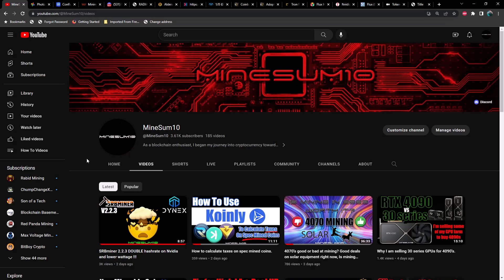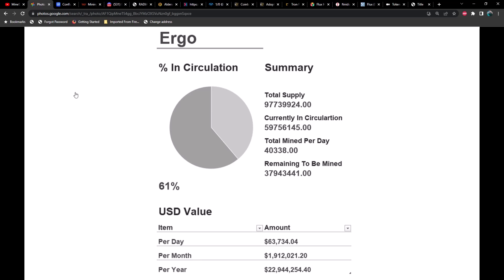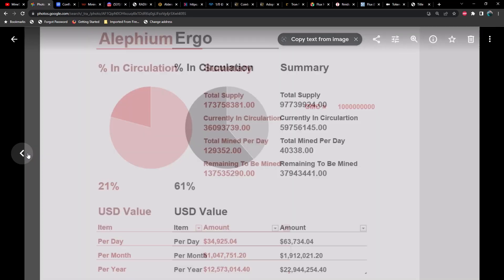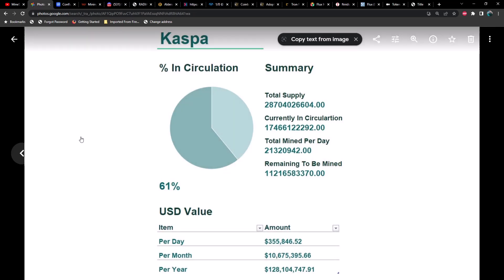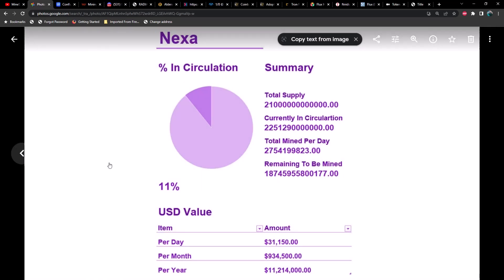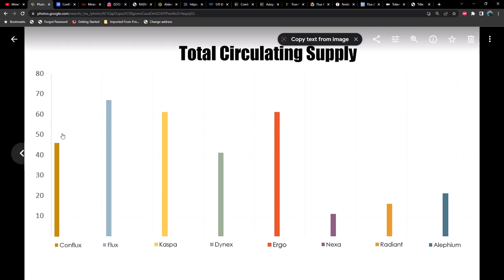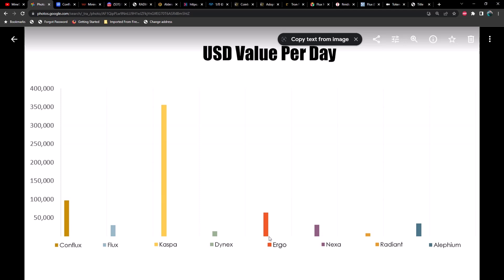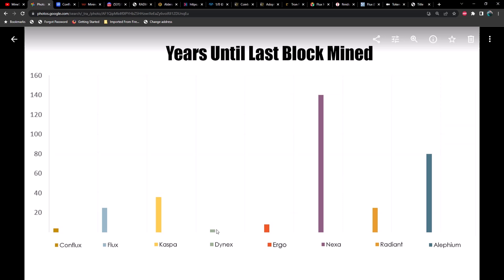Emissions, Circulating Supply, and Years Until No Longer Mineable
I compare Kaspa Ergo Dynex Nexa Alephium Conflux Radiant and Flux.

Current daily, monthly, and yearly emissions and percent of supply that has already been mined compared to how many years these coins will be mineable.